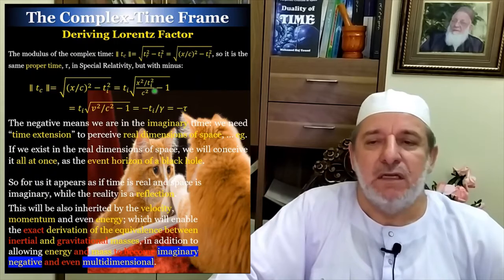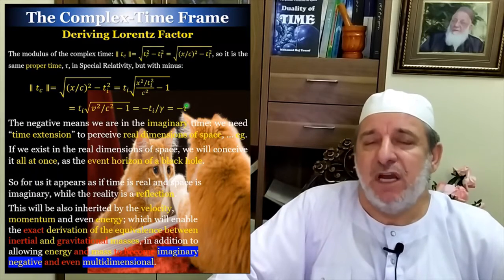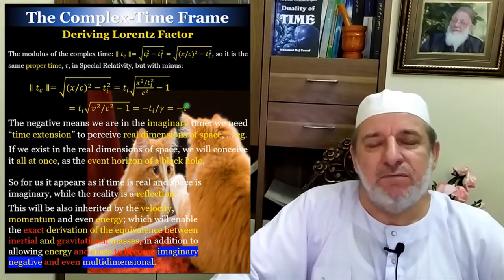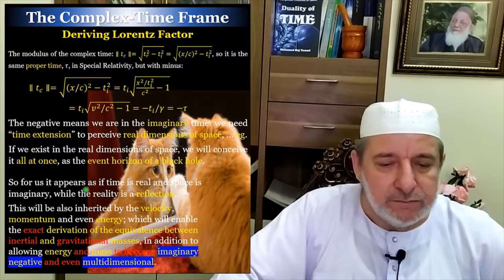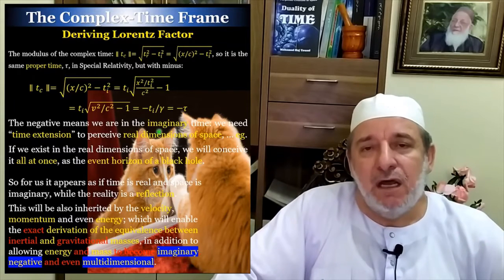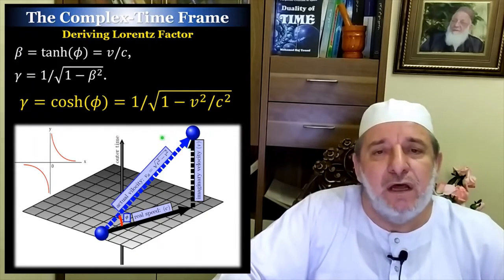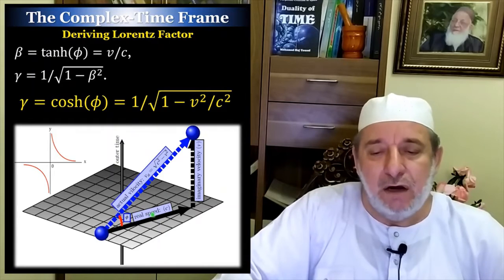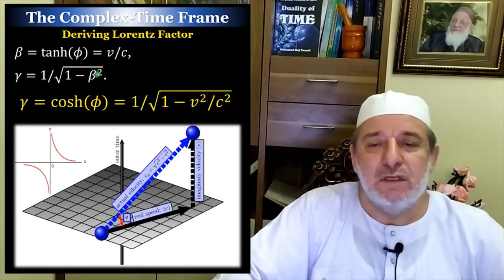7 quantum relativity deriving the proper time and Lorentz factor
* إعجاب👍 Like🌹مشاركة Share 💝تفعيل جرس🔔التنبيهات

Deriving the Principles of Special, General and Quantum Relativity Based on the Single Monad Model Cosmos and Duality of Time Theory by Mohamed Haj Yousef. .